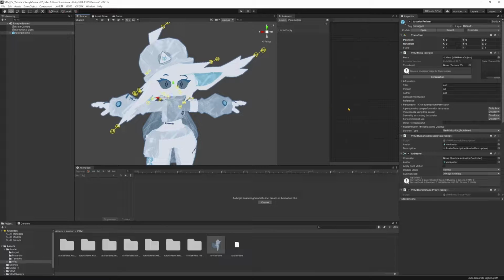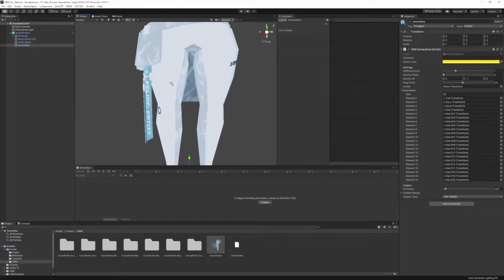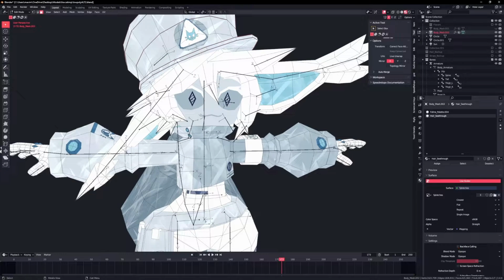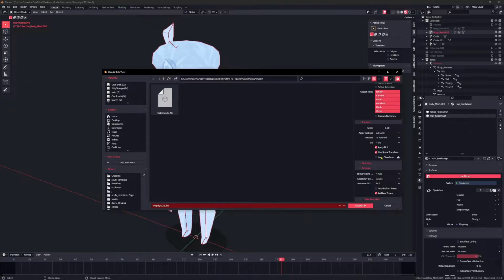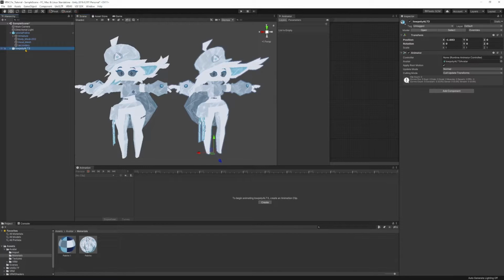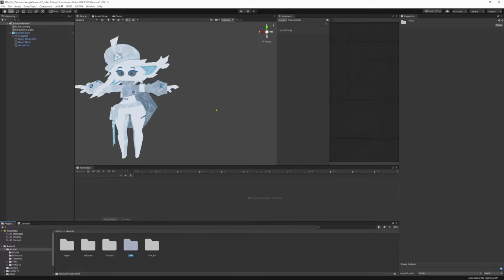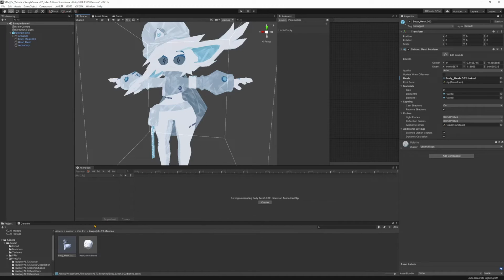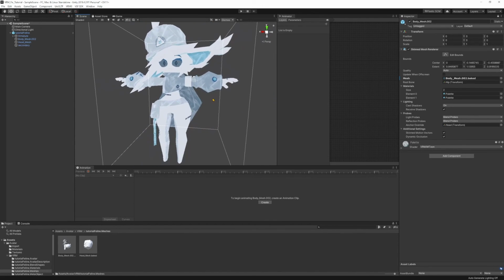How I fix Mesh Related Issues on my VRM/VSF Models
This tutorial is for people who work with UniVRM and want to update their model meshes without having to redo a bunch of work.